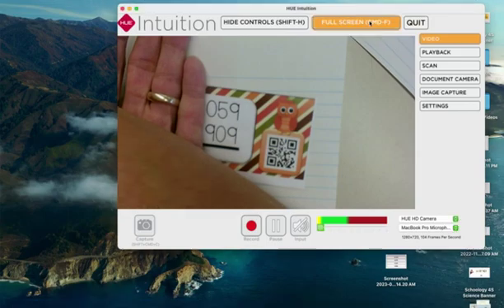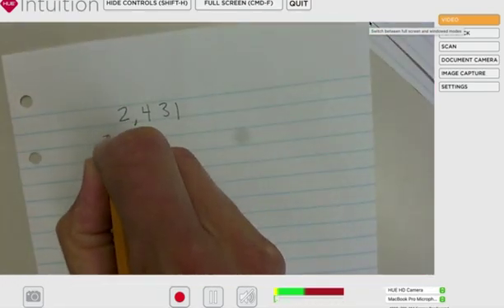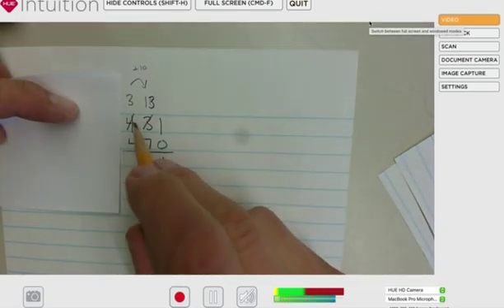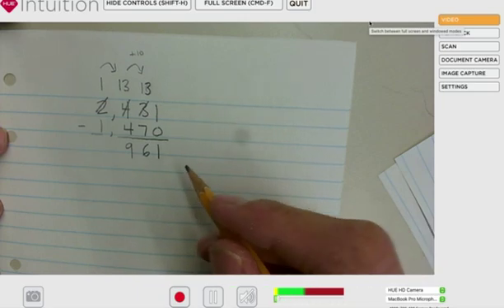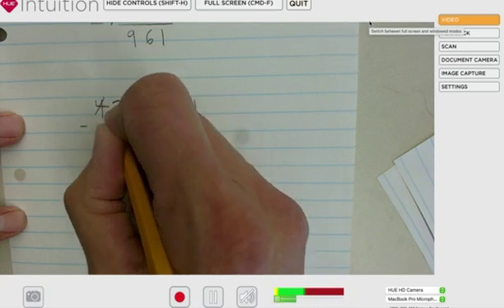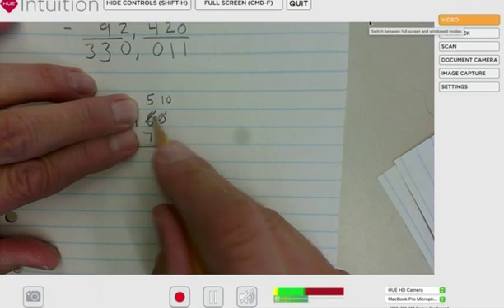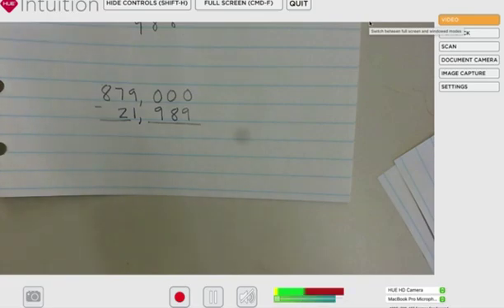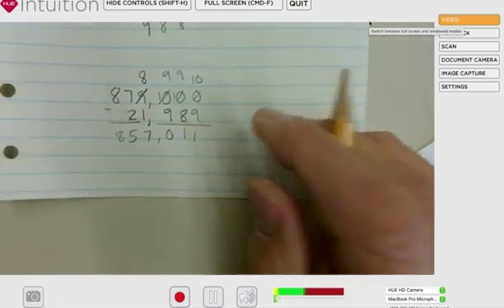Subtraction with Mr Brown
You will need a notebook or a lined piece of paper. Let's go!!